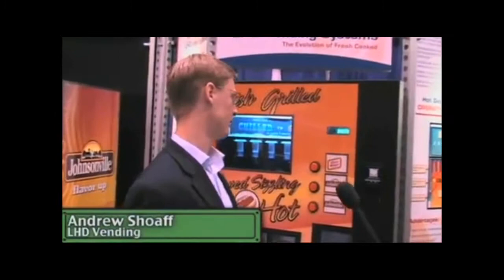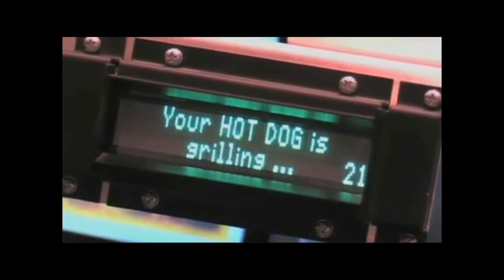Evolution of Vending Machine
Multimedia assignment